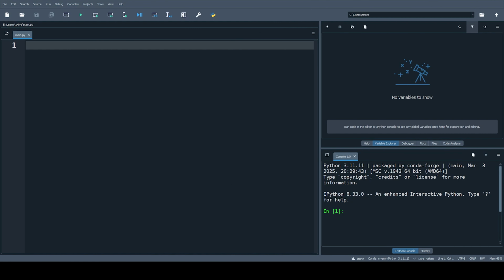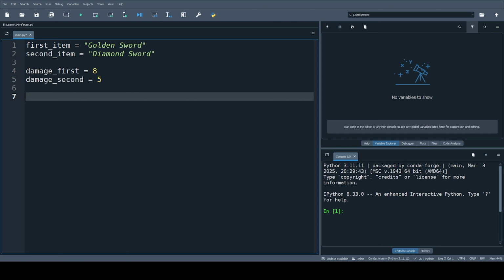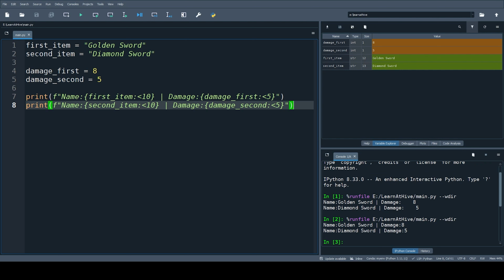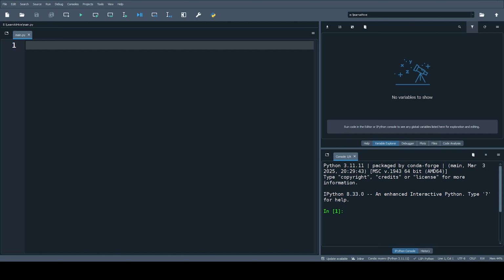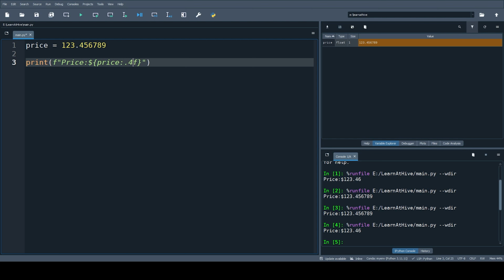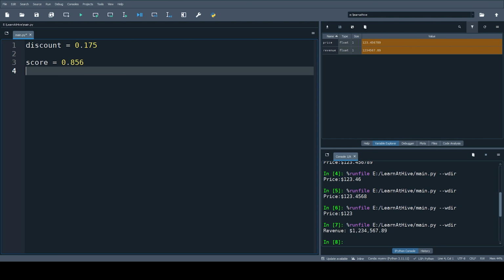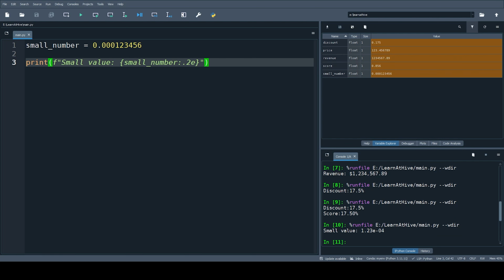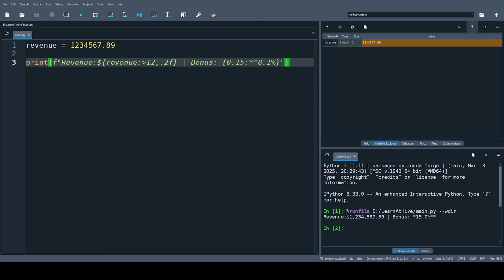Python String Formatting: Spacing, Alignment and Decimals - Part 2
Welcome to Part 2 of our Python String Formatting series!  This beginner-friendly tutorial dives into f-strings for spacing, alignment, and decimal formatting. Learn to align text, pad strings, and format numbers (prices, percentages, scientific notation like 1.23e-04) with clear code examples!  Perfect for tables or reports

CHAPTERS:

00:00 Introduction
00:38 Spacing and Alignment
04:22 Decimal Formatting
08:39 Combining All
09:58 Outro